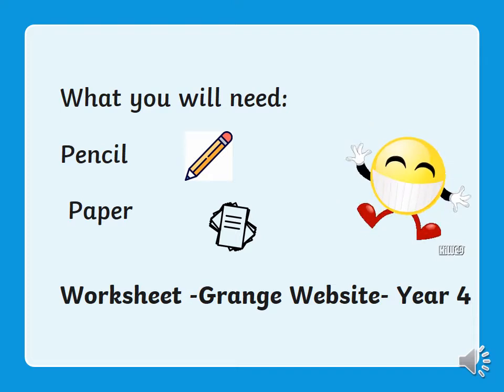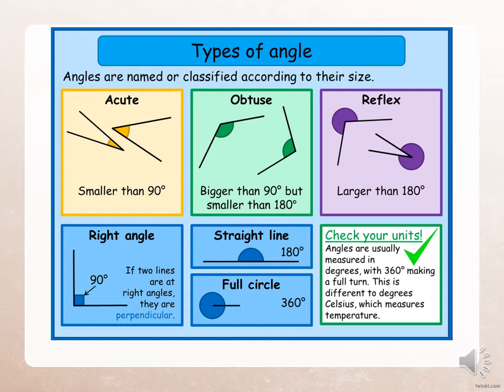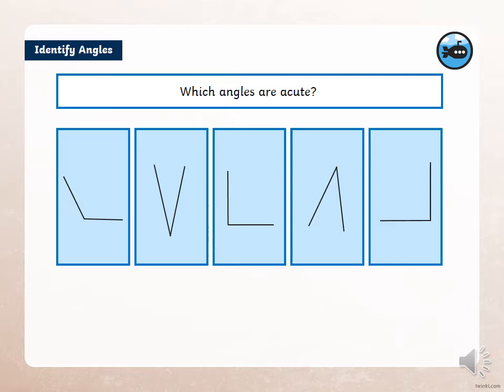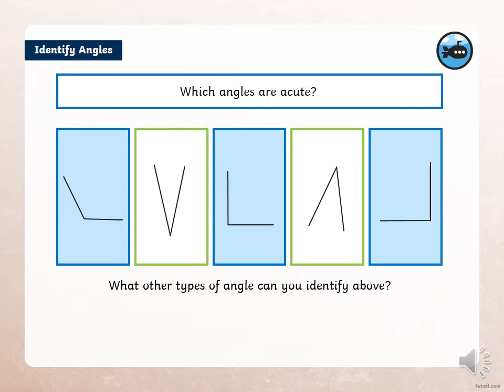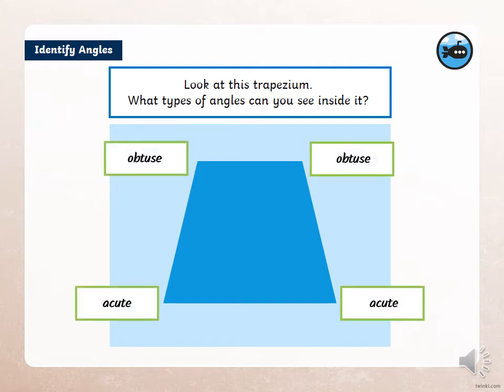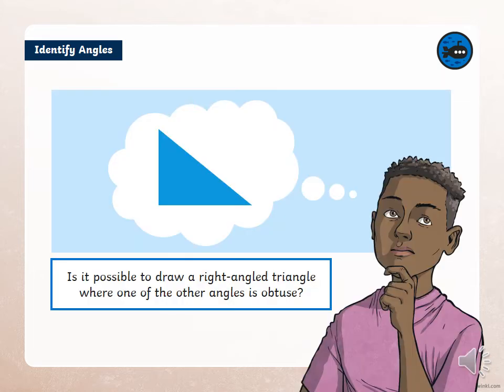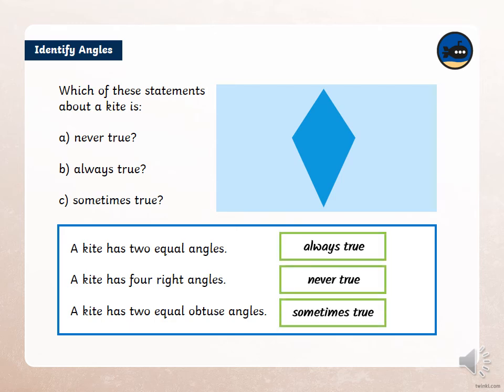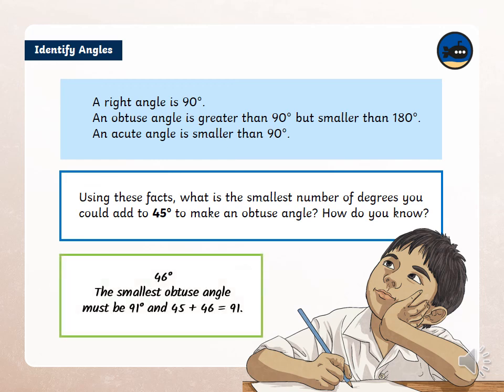22.06.20 Year 4 Maths - Identifying Angles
Monday's Maths lesson for Year 4.